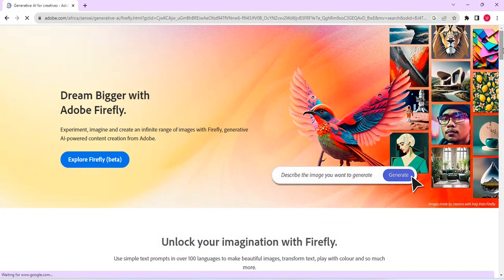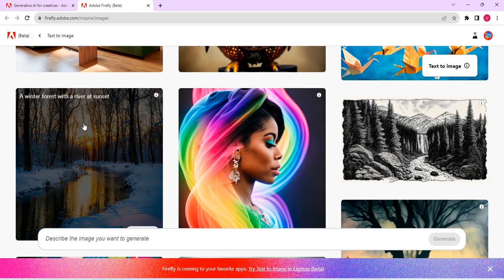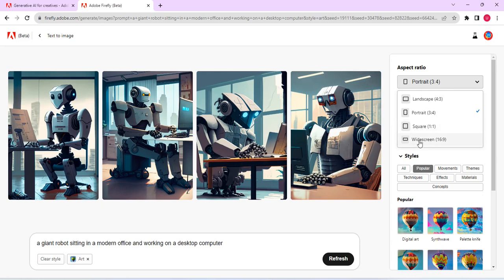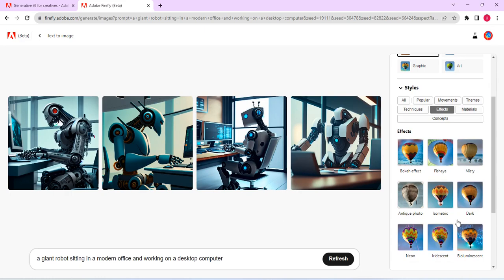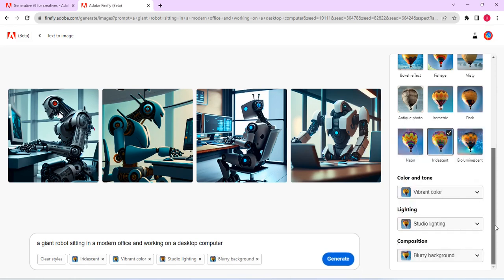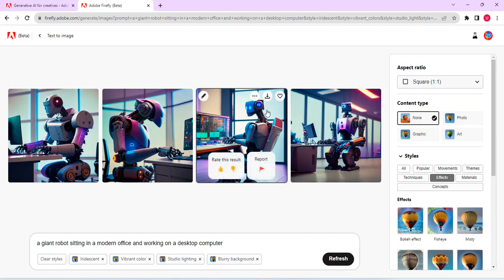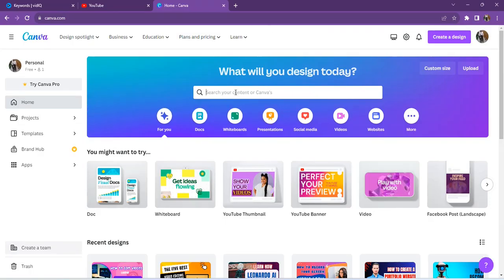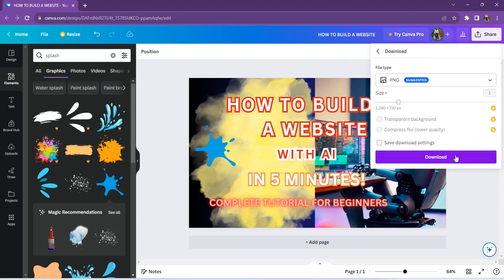ADOBE FIREFLY TUTORIAL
Thumbnails are important component of the content creation process, a content creator understands this.

In today's video, I show you how to make clickable thumbnails using the Adobe Firefly AI platform.

Sit back, relax and let's learn together.